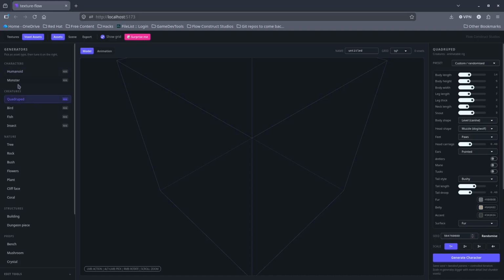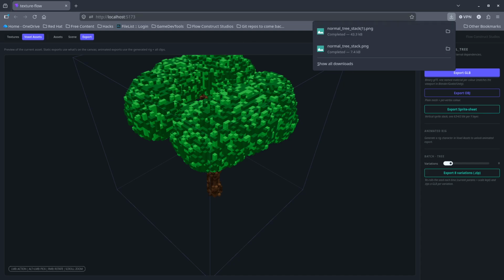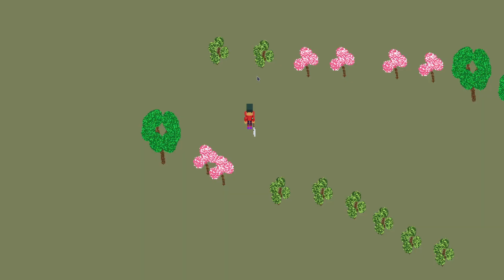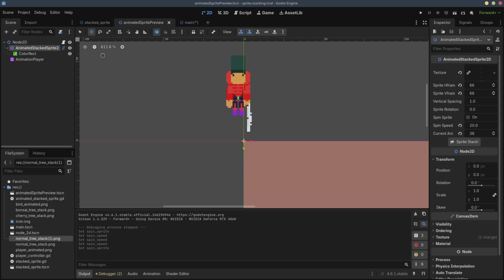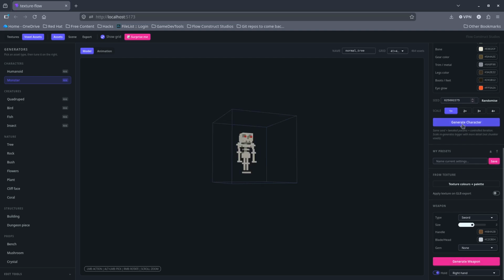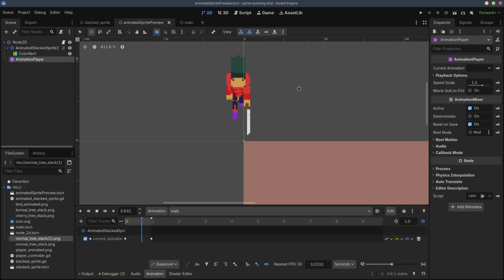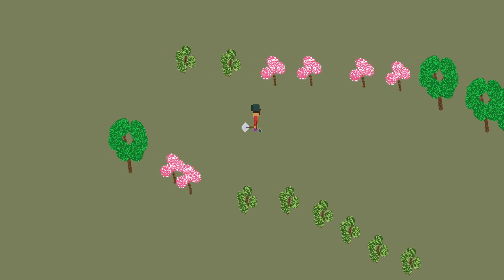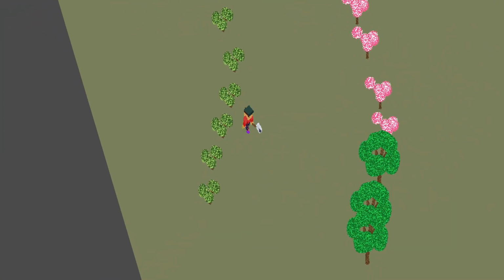3D Pixel art in 2D?? Godot sprite stacking